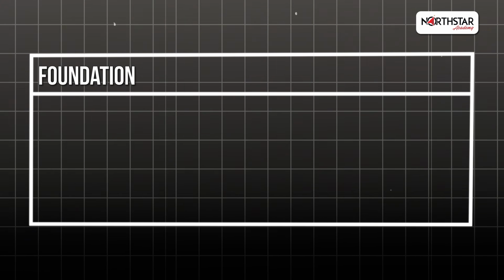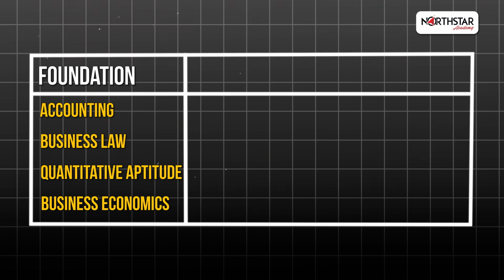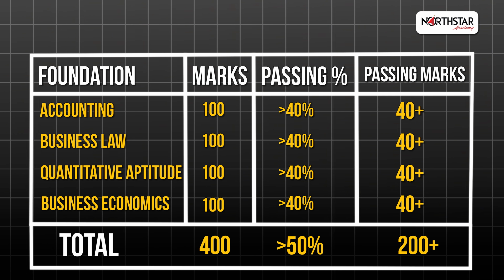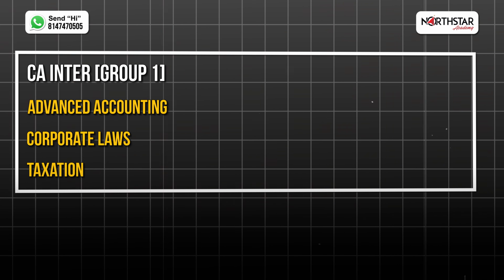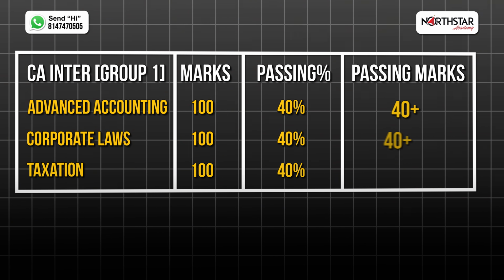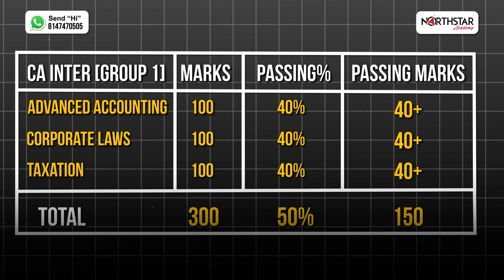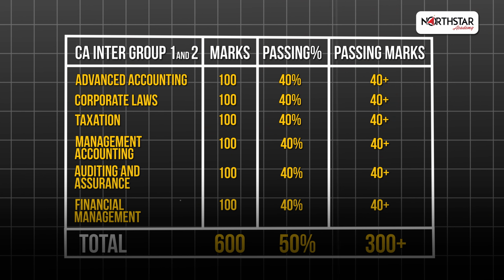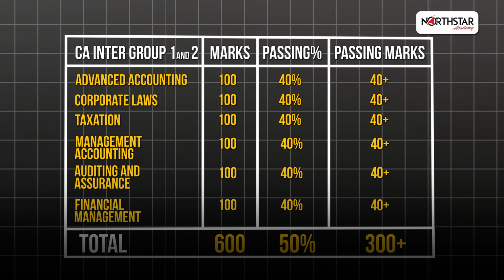CA Course - Everything Explained - Syllabus, Fees, Career & Job Opportunities in 2026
Find out what is the CA or Chartered Accountant course in India in 2024/2025. Chartered Accountancy (CA) is one of the most prestigious and challenging professional courses in the field of finance and accounting. In this video, we explain the full CA course structure, covering every stage of the journey to becoming a Chartered Accountant.

The CA course is designed for students who want to build expertise in accounting, auditing, taxation, corporate law, and financial management. Many aspirants find the process complex, so this video provides a detailed breakdown of the CA course structure, including eligibility, exam levels, duration, and career opportunities.

This video will cover the step-by-step process of becoming a Chartered Accountant, including registration requirements and eligibility criteria, CA Foundation, CA Intermediate, and CA Final exam structure and syllabus, articleship training details and its importance, duration and expected time to complete the CA course, and career prospects and job opportunities after completing CA.

If you are planning to pursue CA, this video will help you understand the complete course roadmap, what to expect at each stage, and how to prepare effectively for success.